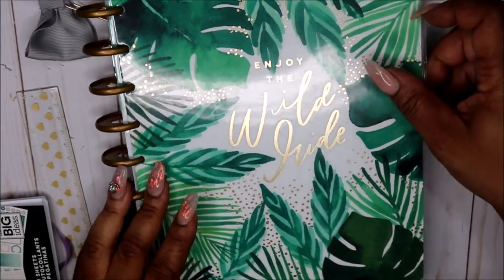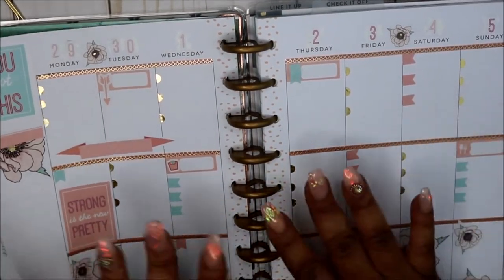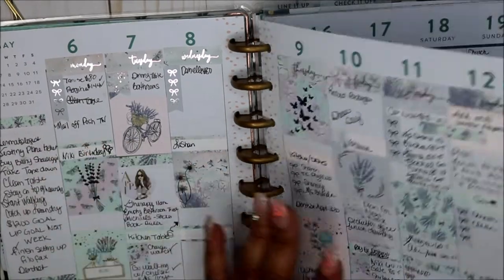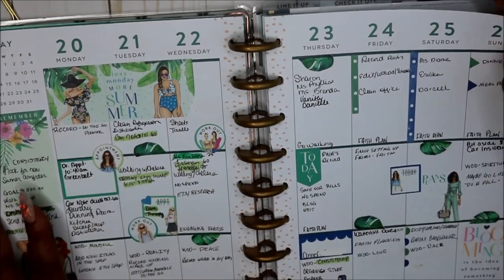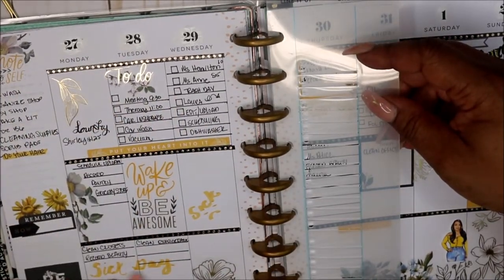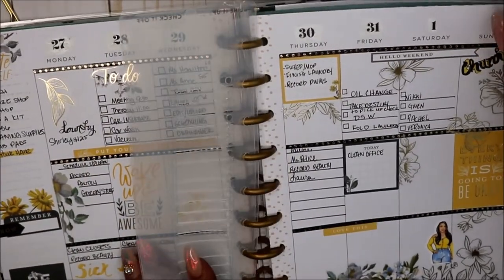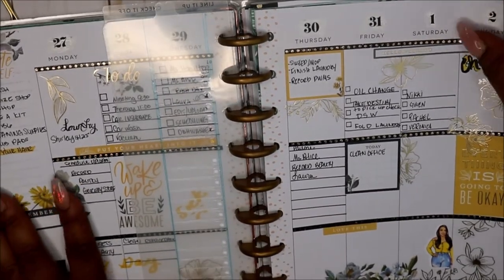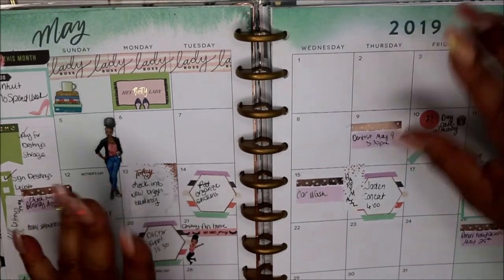May Classic Happy Planner Flip through